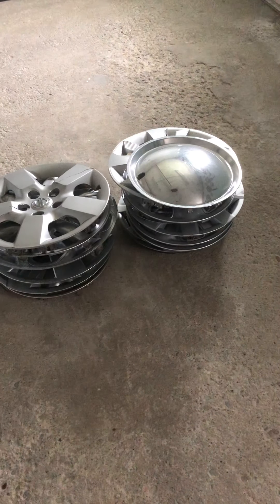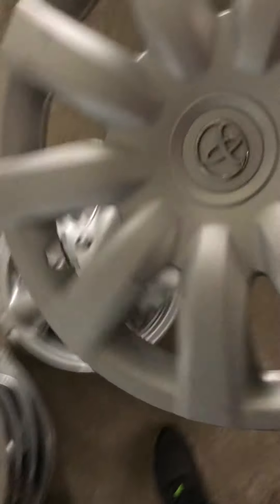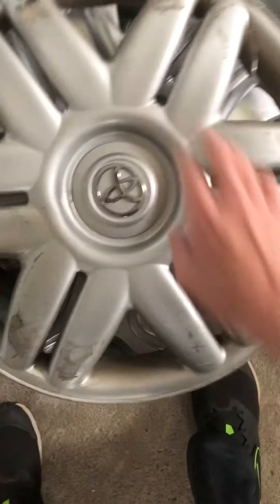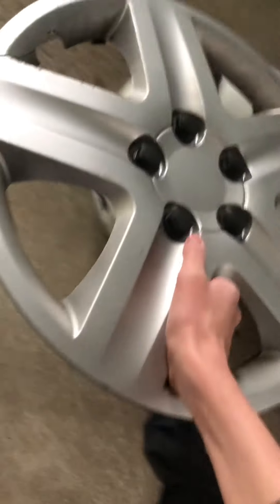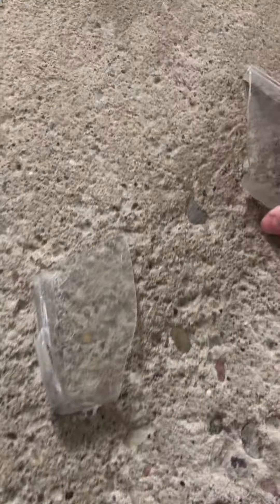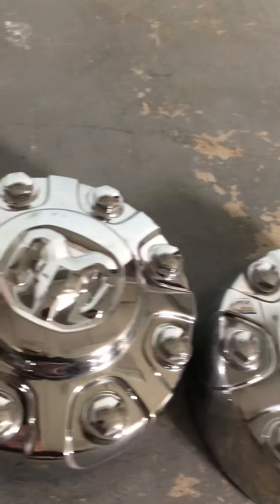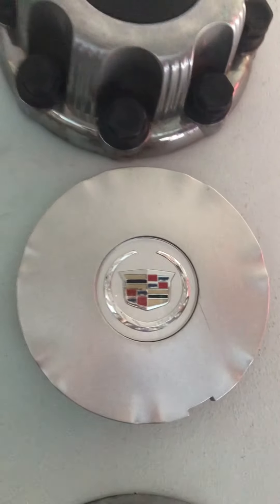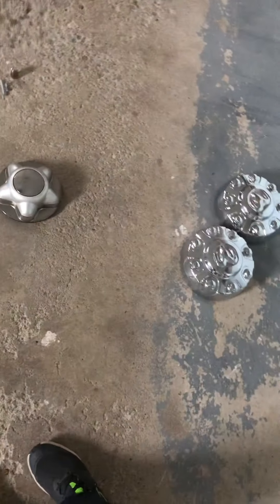Hubcap Finds of the past months